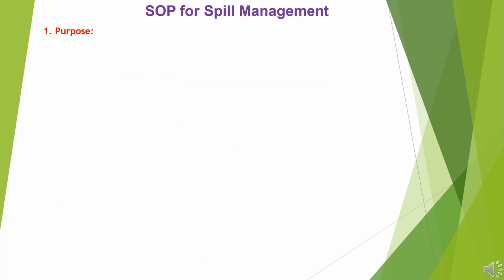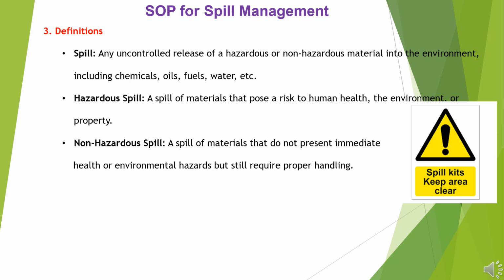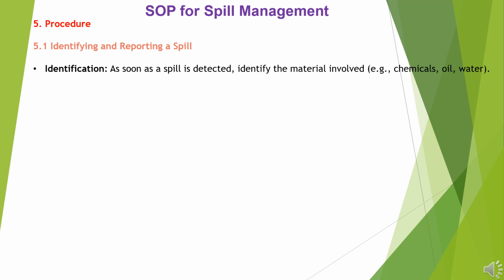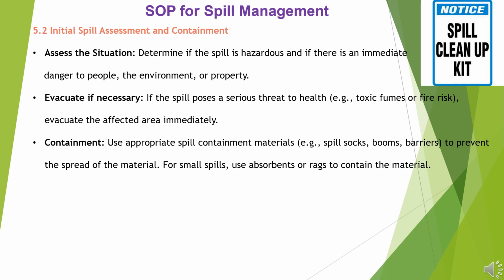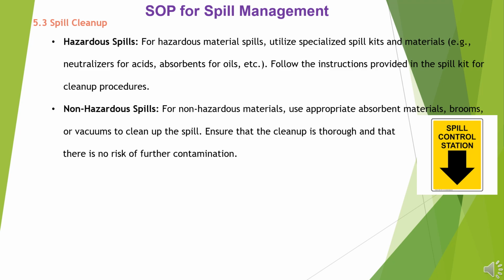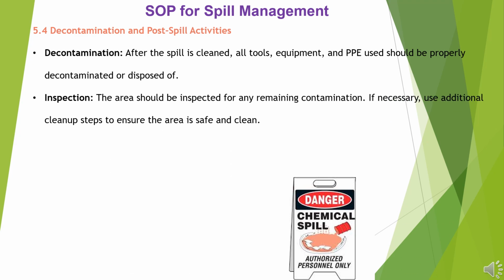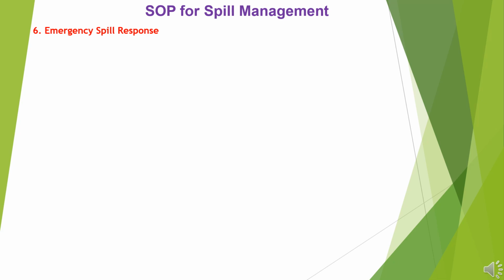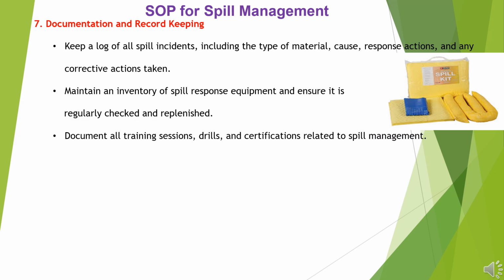SOP for Spill Management